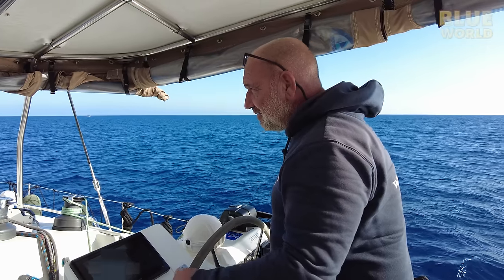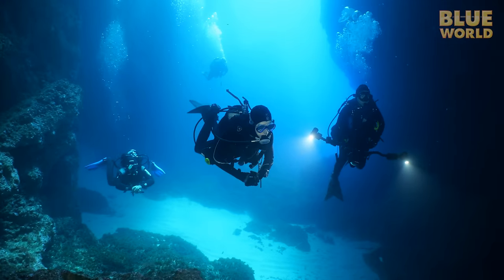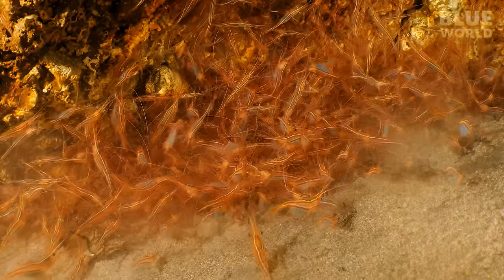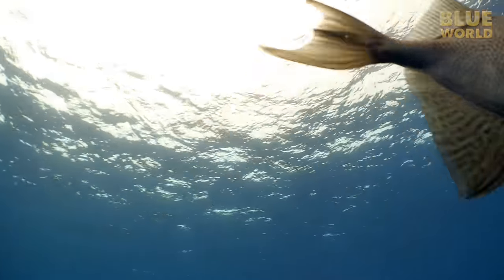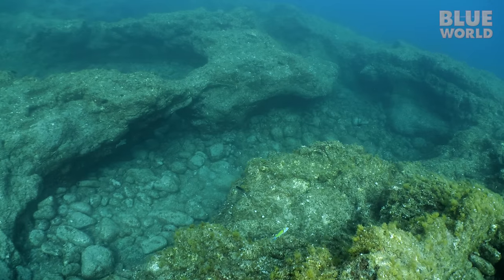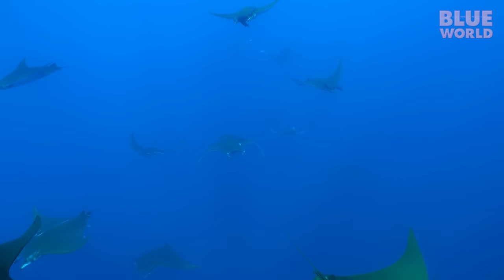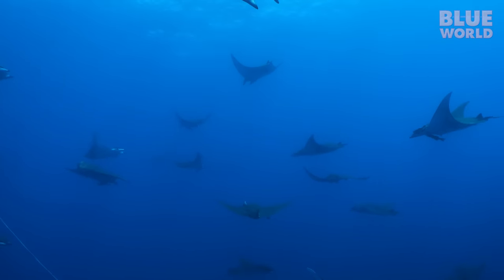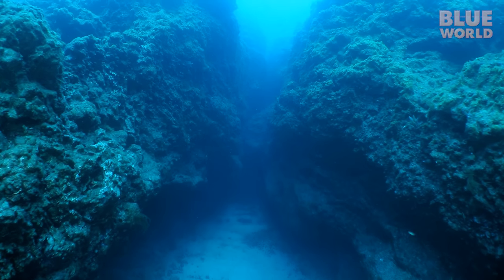Millions of SHRIMP in the Azores! (Diving Santa Maria)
In the third and final episode of the Bird Family Azores Adventure on the liveaboard dive boat Water & Wind, they explore dive sties around Santa Maria island.  There, they find tunnels containing millions of deep water shrimp, big schools of fish and a giant aggregation of Mobula rays, known locally as Devil Rays!

Chapters:
0:00 Intro